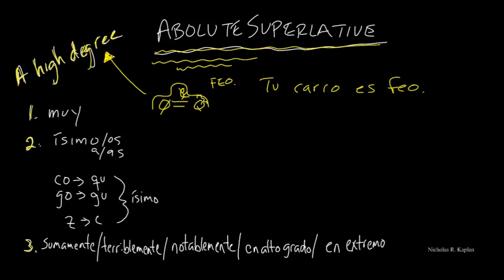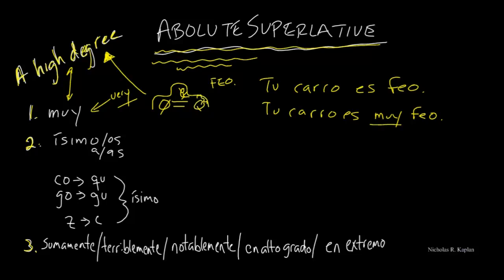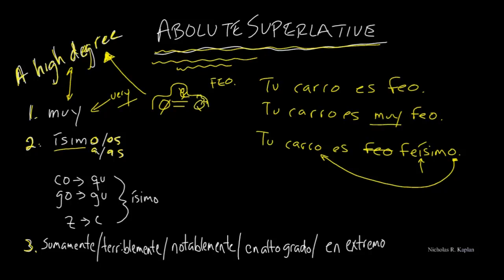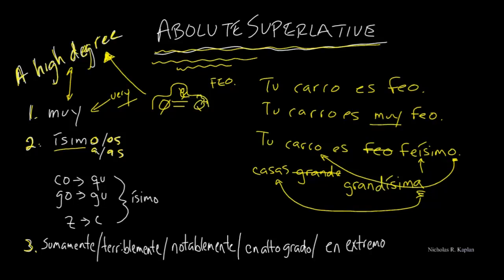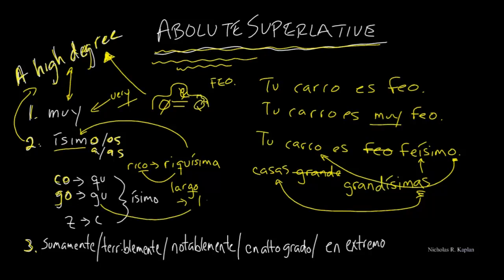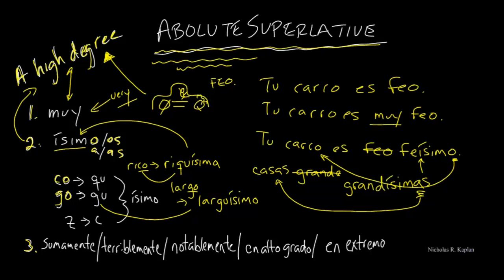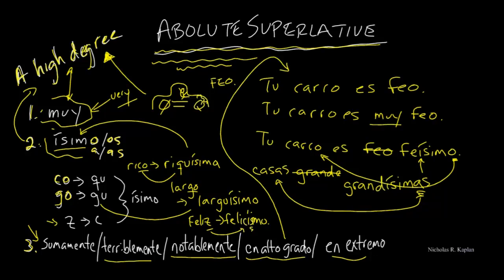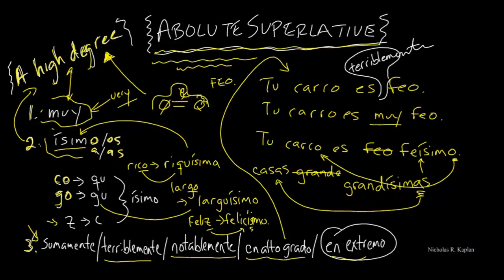ABSOLUTE SUPERLATIVE: How and When to Us them in Spanish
This video will explain how to say things like -this is REAAAALLY good- or -she is SOOOO rich-.  Those words are called absolute superlatives.